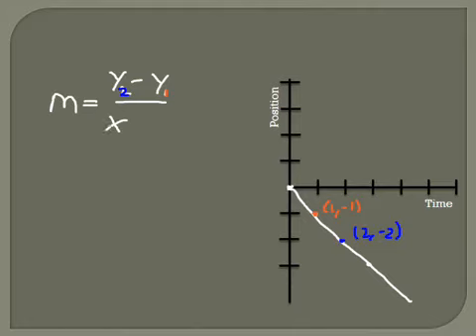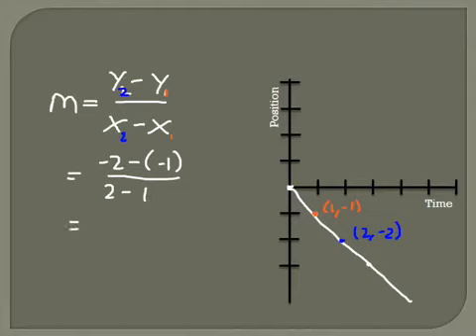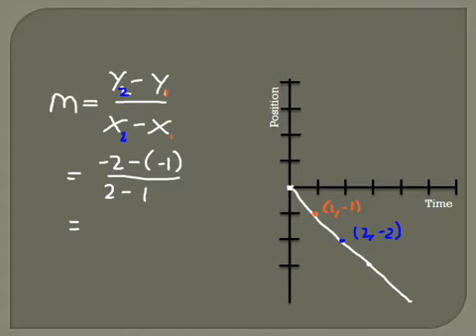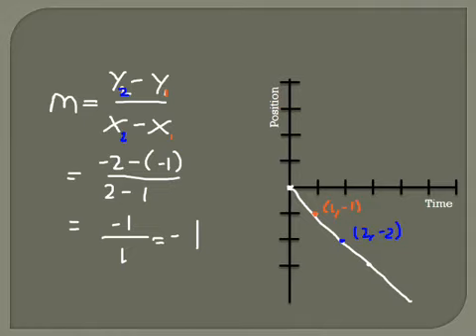PH1013 Mod 1 Slope position time graph average velocity